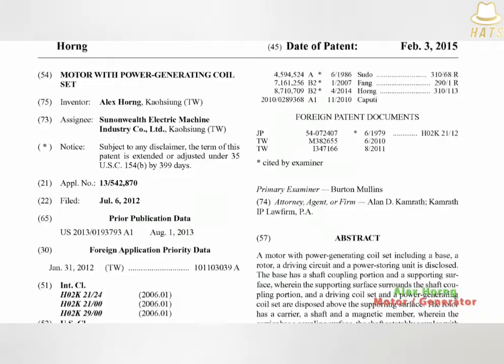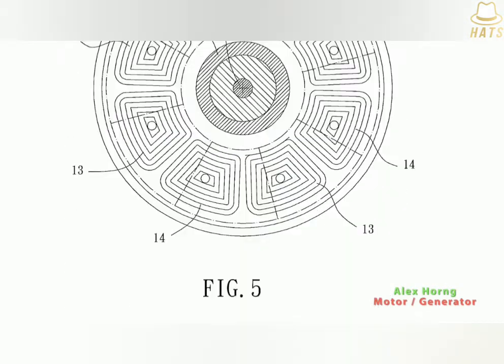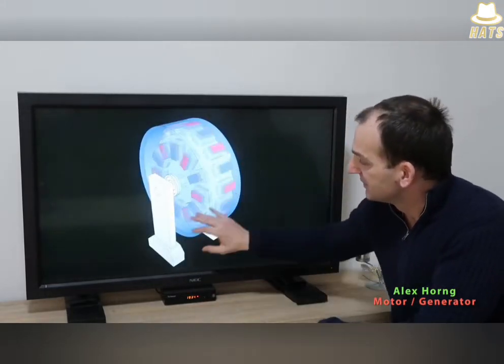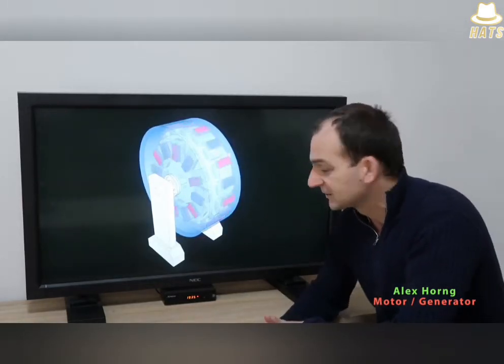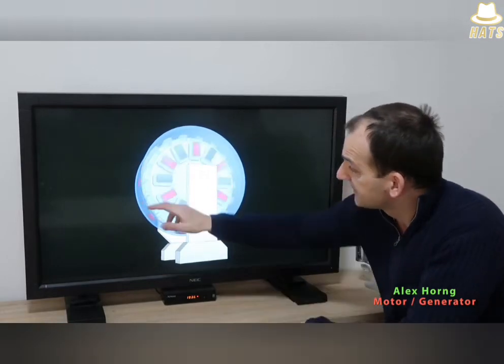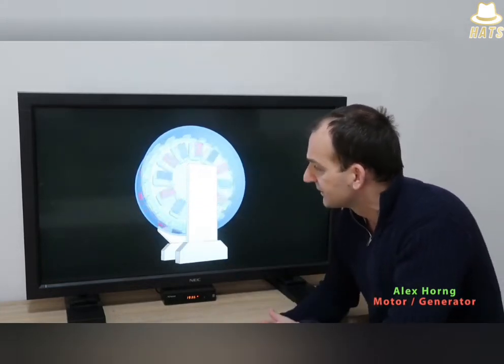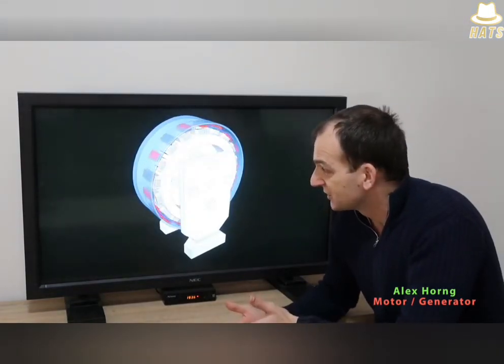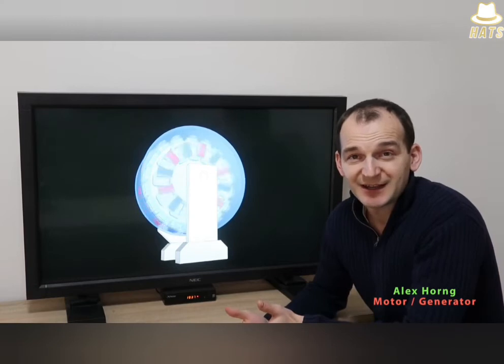This is how an Overunity Motor Generator works and if implemented would provide free energy for hous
This is how an Overunity Motor Generator works and if implemented would provide free energy for households across the world..mp4
HATSTRUTH Folk beliefs
The truth predicate "P is true" has great practical value in human language, allowing us to efficiently endorse or impeach claims made by others, to emphasize the truth or falsity of a statement, or to enable various indirect (Gricean) conversational implications. Individuals or societies will sometime punish "false" statements to deter falsehoods; the oldest surviving law text, the Code of Ur-Nammu, lists penalties for false accusations of sorcery or adultery, as well as for committing perjury in court. Even four-year-old children can pass simple "false belief" tests and successfully assess that another individual's belief diverges from reality in a specific way; by adulthood we have strong implicit intuitions about "truth" that form a "folk theory" of truth. These intuitions include:
Noncontradiction: A statement can't be both true and false
Normativity: It is usually good to believe what is true
False beliefs: The notion that believing a statement doesn't necessarily make it trueLike many folk theories, our folk theory of truth is useful in everyday life but, upon deep analysis, turns out to be technically self-contradictory; in particular, any formal system that fully obeys Capture and Release semantics for truth (also known as the T-schema), and that also respects classical logic, is provably inconsistent and succumbs to the liar paradox or to a similar contradiction.
Notable views
Ancient Greek philosophy
Socrates', Plato's and Aristotle's ideas about truth are seen by some as consistent with correspondence theory. In his Metaphysics, Aristotle stated: "To say of what is that it is not, or of what is not that it is, is false, while to say of what is that it is, and of what is not that it is not, is true". The Stanford Encyclopedia of Philosophy proceeds to say of Aristotle:
Aristotle sounds much more like a genuine correspondence theorist in the Categories (12b11, 14b14), where he talks of "underlying things" that make statements true and implies that these "things" (pragmata) are logically structured situations or facts. Most influential is his claim in De Interpretatione (16a3) that thoughts are "likenesses" (homoiosis) of things. Although he nowhere defines truth in terms of a thought's likeness to a thing or fact, it is clear that such a definition would fit well into his overall philosophy of mind.
Similar statements can also be found in Plato's dialogues (Cratylus 385b2, Sophist 263b).Some Greek philosophers maintained that truth was either not accessible to mortals, or of greatly limited accessibility, forming early philosophical skepticism. Among these were Xenophanes, Democritus, and Pyrrho, the founder of Pyrrhonism, who argued that there was no criterion of truth.
The Epicureans believed that all sense perceptions were true, and that errors arise in how we judge those perceptions.
The Stoics conceived truth as accessible from impressions via cognitive grasping.
Medieval philosophy
Avicenna (980–1037)
In early Islamic philosophy, Avicenna (Ibn Sina) defined truth in his work Kitab Al-Shifa The Book of Healing, Book I, Chapter 8, as:
What corresponds in the mind to what is outside it.
Avicenna elaborated on his definition of truth later in Book VIII, Chapter 6:
The truth of a thing is the property of the being of each thing which has been established in it.
However, this definition is merely a rendering of the medieval Latin translation of the work by Simone van Riet. A modern translation of the original Arabic text states:
Truth is also said of the veridical belief in the existence [of something].
Aquinas (1225–1274)
Reevaluating Avicenna, and also Augustine and Aristotle, Thomas Aquinas stated in his Disputed Questions on Truth:
A natural thing, being placed between two intellects, is called true insofar as it conforms to either. It is said to be true with respect to its conformity with the divine intellect insofar as it fulfills the end to which it was ordained by the divine intellect... With respect to its conformity with a human intellect, a thing is said to be true insofar as it is such as to cause a true estimate about itself.
grace and truth hats
hats truth and the life
hats truth church
hats truth definition
hats truth for life
hats truth forum
hats truth hurts
hats truth matters
hats truth meaning
hats truth meme
hats truth or dare questions
hats truth quotes
hats truth reddit
hats truth review
hats truth untold
hats truth walkthrough
hats truth well told
i hate truth or dare
i hate truth quotes
the truth is out there hats
truth saddlery hats
what is truth
what is truth philosophy
what is truth social
what is truth value
what is truth value in philosophy
what is truth verse
what is truth video
what is truth vs fact
what is truth vs truth
what is truthfinder